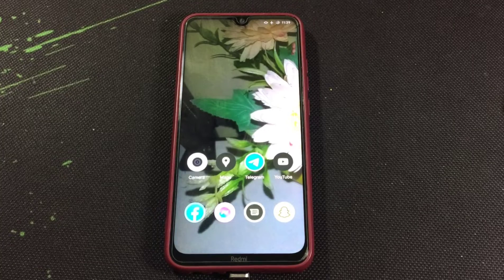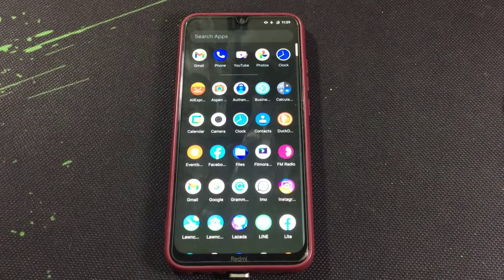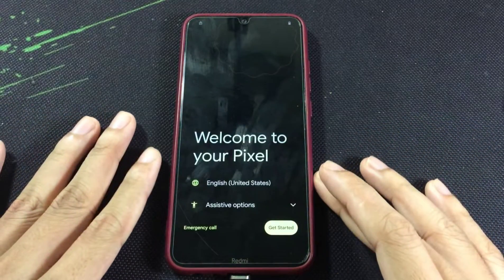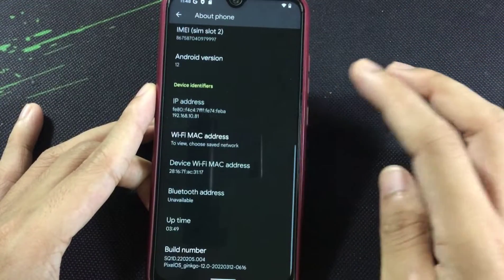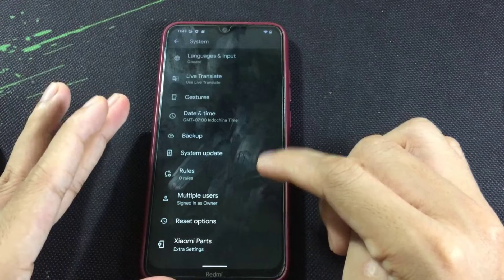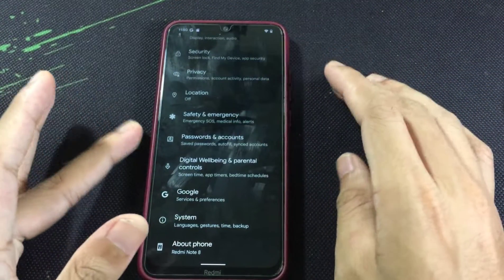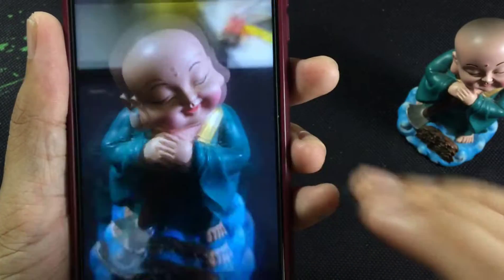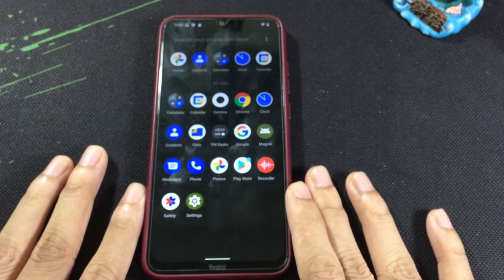Pixel OS Installation & Quick Review on Redmi Note 8 | Android 12 | Xiaomi | MIUI 13 | AOSP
Need Help? @RandomRepair (Telegram)